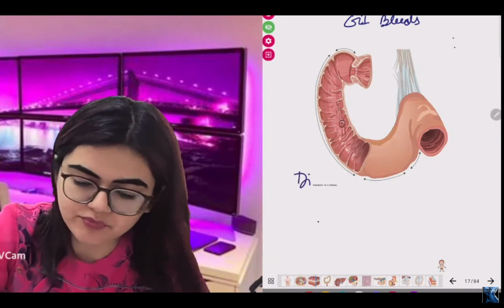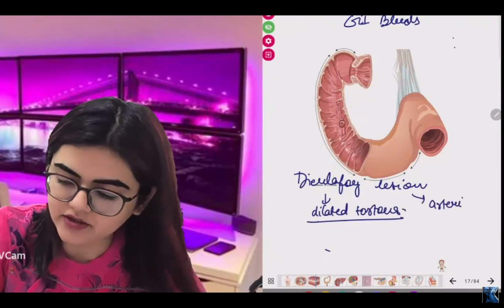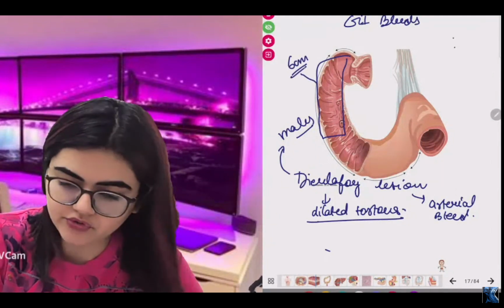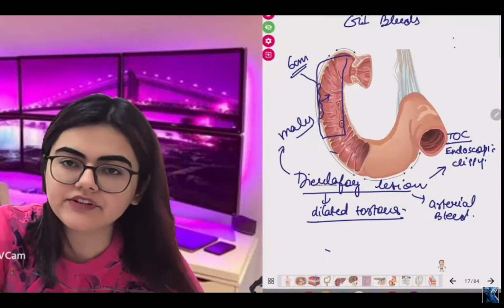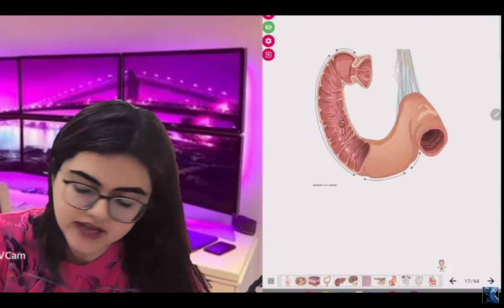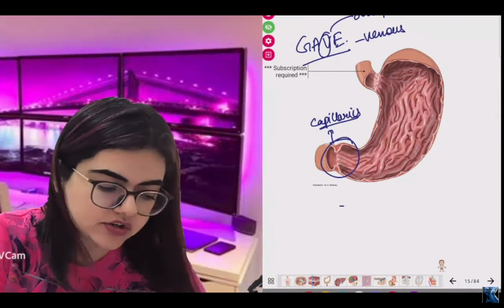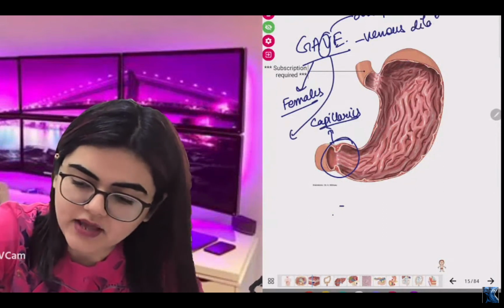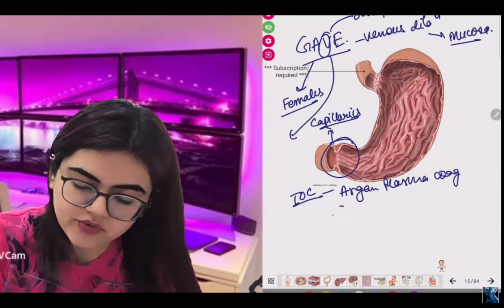Dieulafoy lesion vS. GAVE